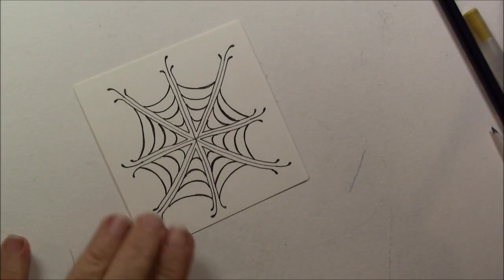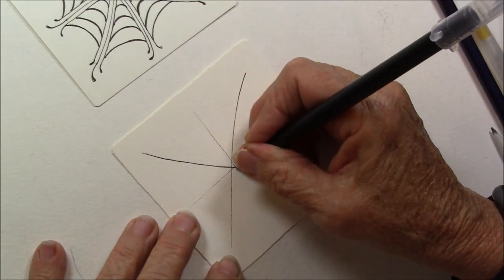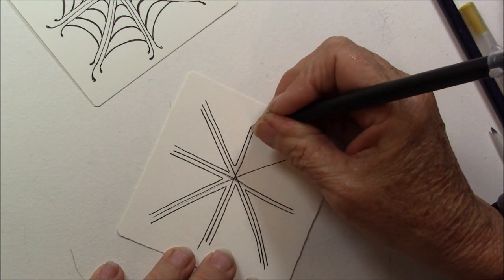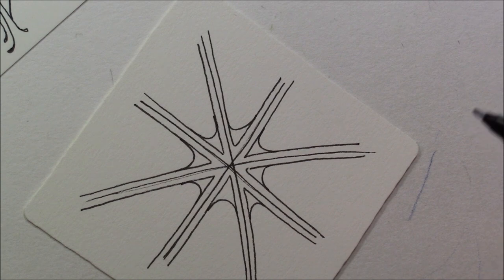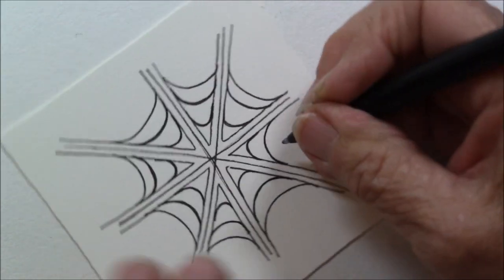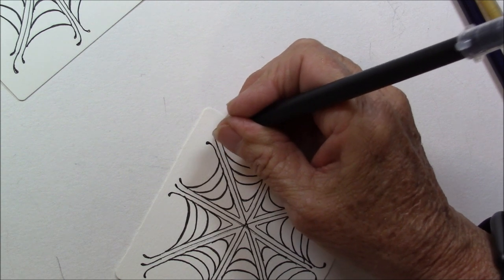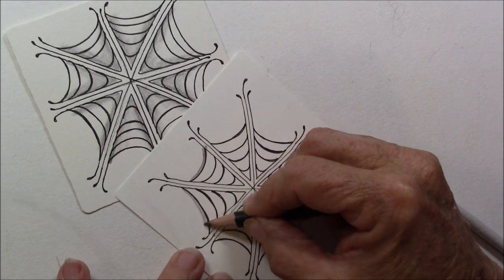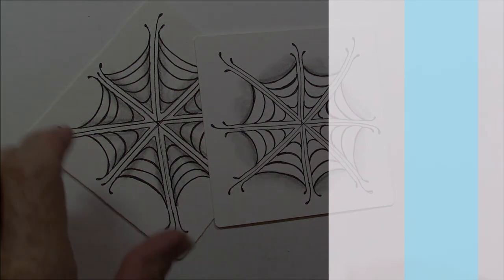Fracas Tangle Pattern Art Lesson #438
Fracas is a Zentangle original tangle I think it has a spider web look.  I love this one easy and stunning.  Enjoy this tangle see if you can find ways to make it your own. Add your own twist and see what happens. Enjoy
support comes by shopping at my store  Thanks!